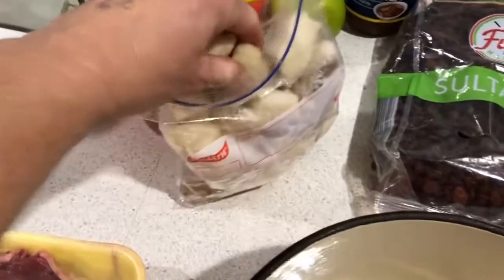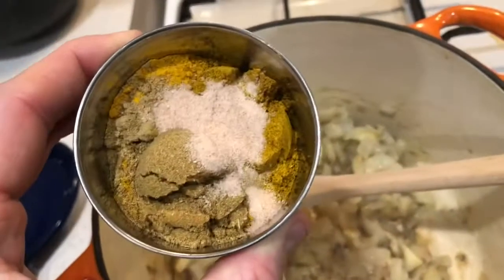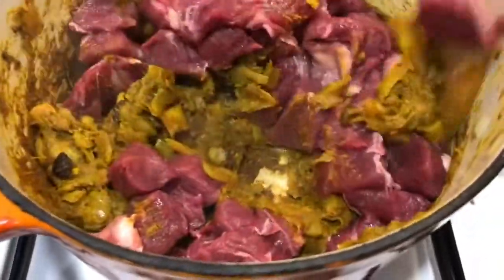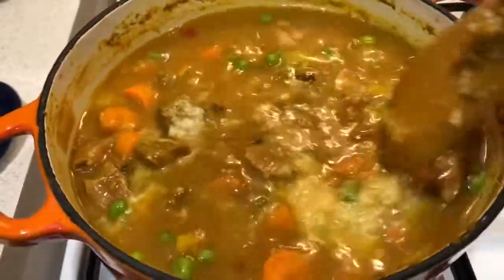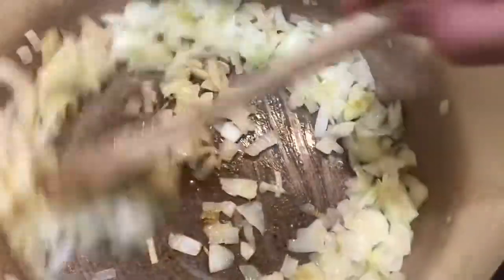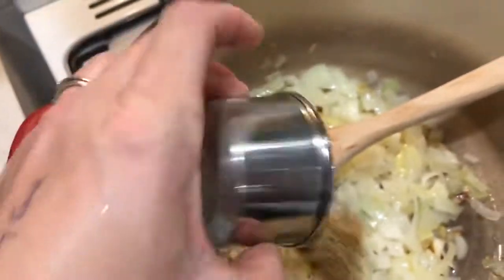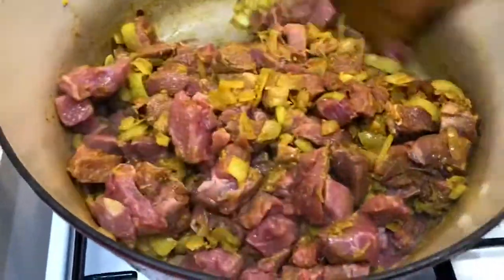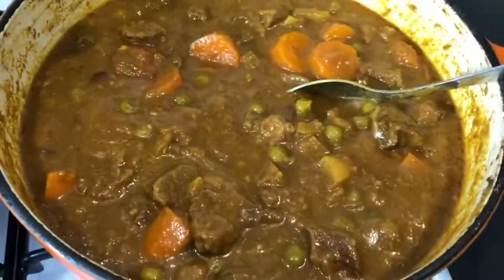Curry 2 ways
I dont know about you but we love curries and you will love these if you like curries to.